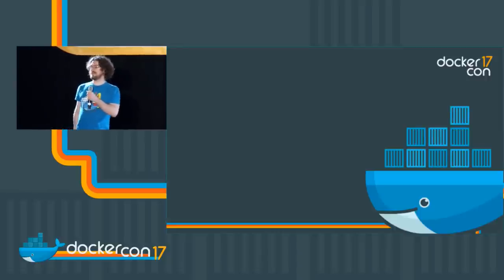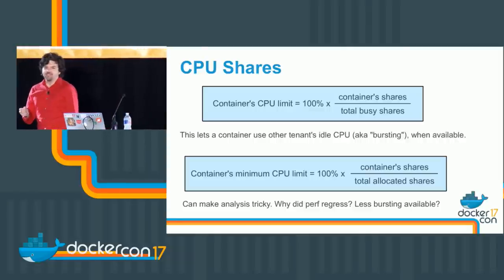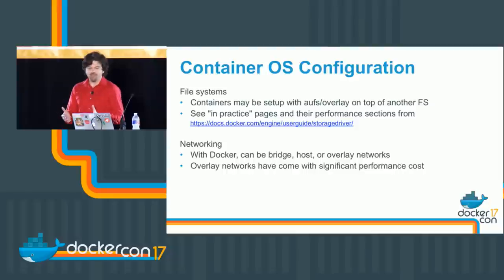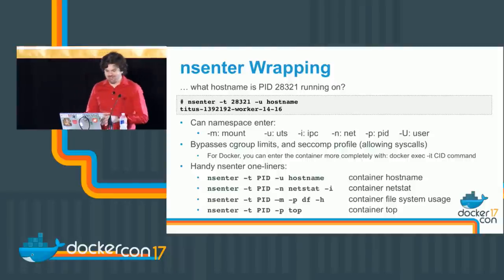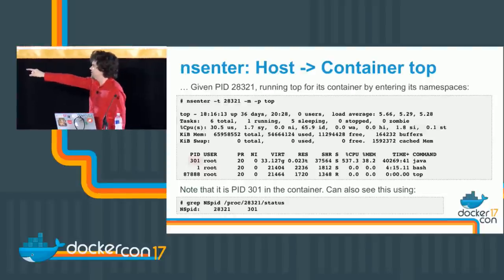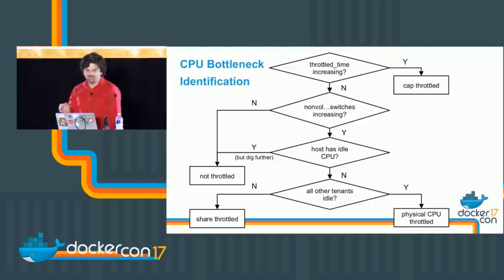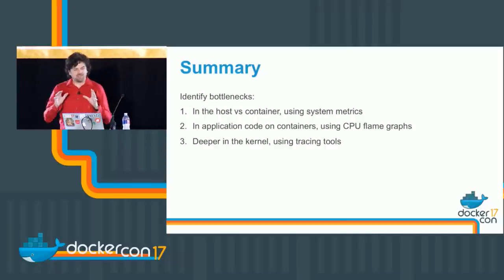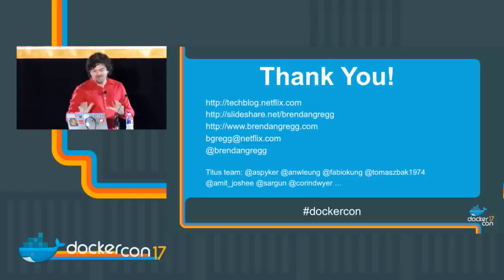Container Performance Analysis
Brendan Gregg - Senior Performance Architect, Netflix

Containers pose interesting challenges for performance monitoring and analysis, requiring new analysis methodologies and tooling. Resource-oriented analysis, as is common with systems performance tools and GUIs, must now account for both hardware limits and soft limits, as implemented using resource controls including cgroups. The interaction between containers can also be examined, and noisy neighbors either identified of exonerated. Performance tooling can also need special usage or workarounds to function properly from within a container or on the host, to deal with different privilege levels and name spaces. At Netflix, we're using containers for some microservices, and care very much about analyzing and tuning our containers to be as fast and efficient as possible. This talk will show how to successfully analyze performance in a Docker container environment, and navigate differences encountered.